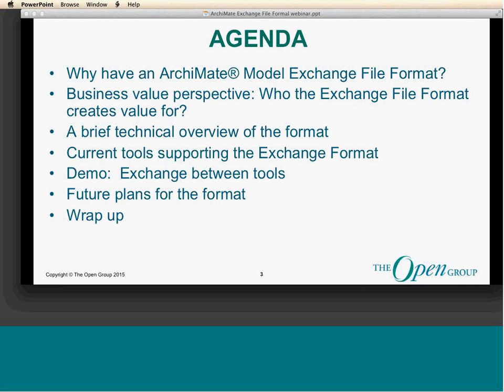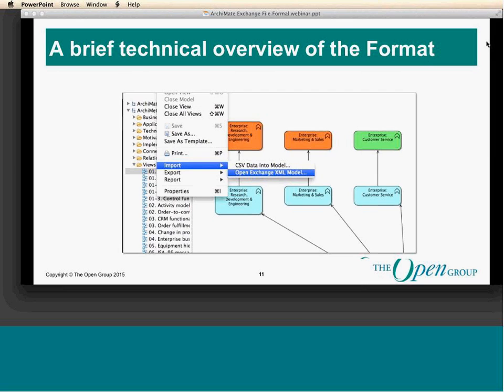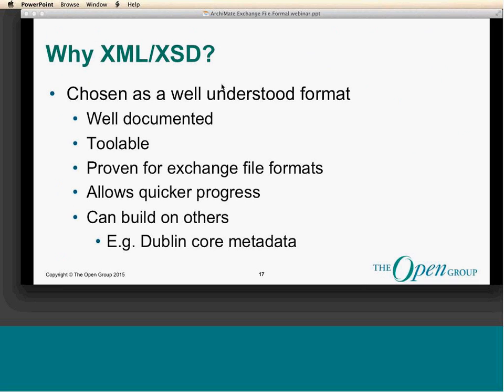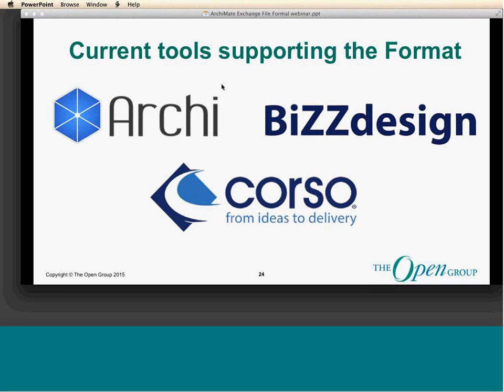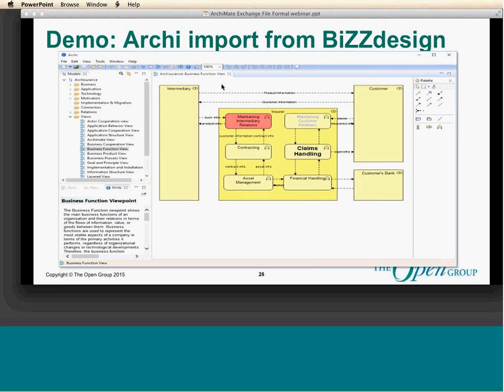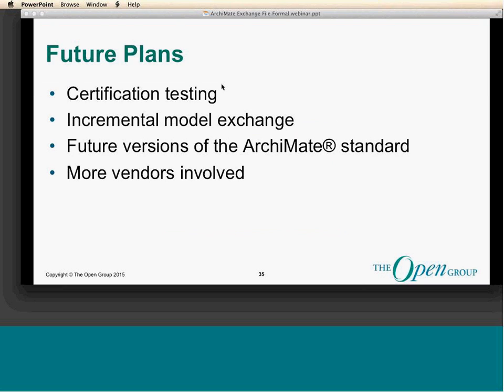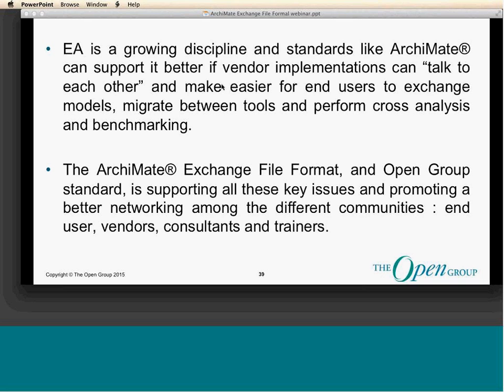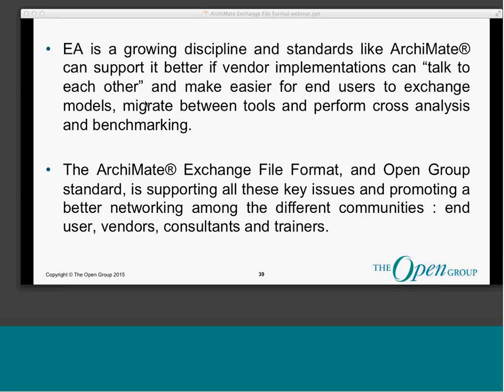D144 Promoting EA Models, Knowledge Interchange and Business Value Using ArchiMate® 20151117 1600